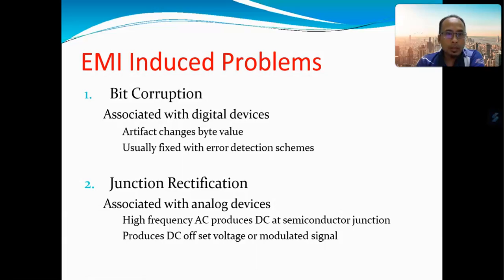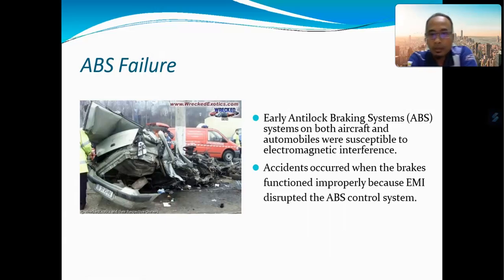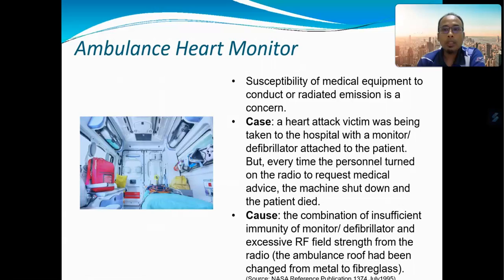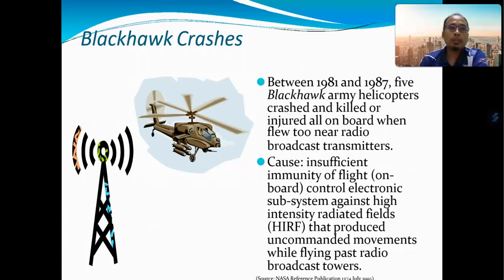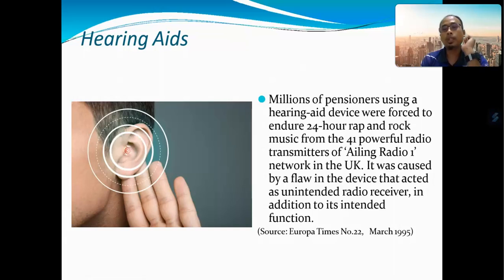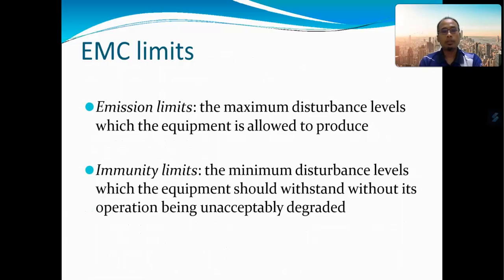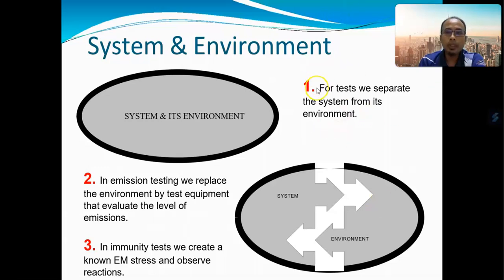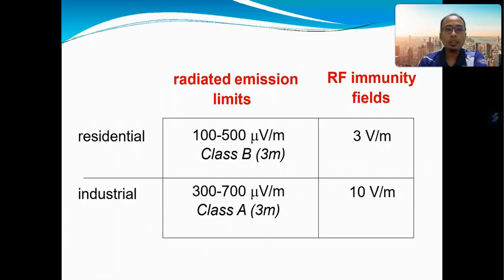Chapter 5 2